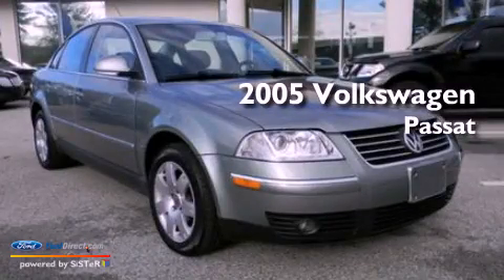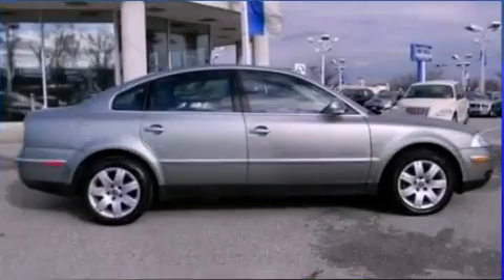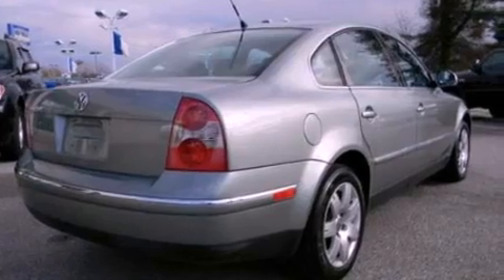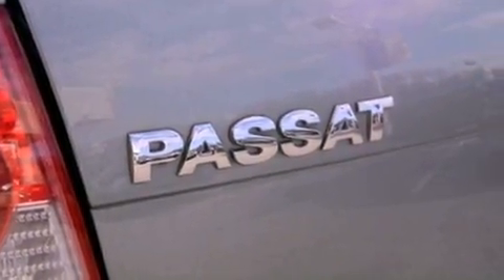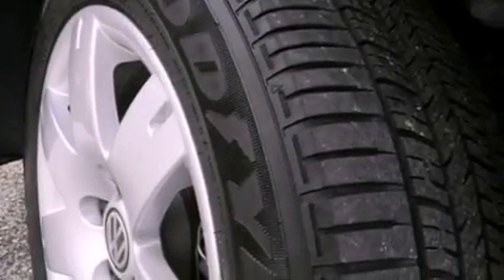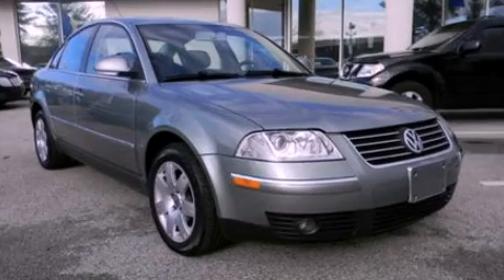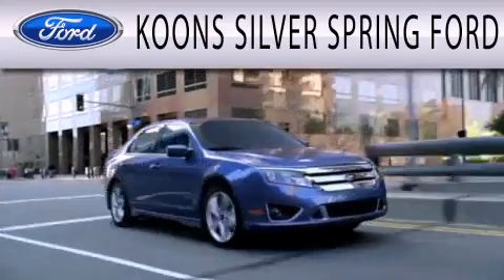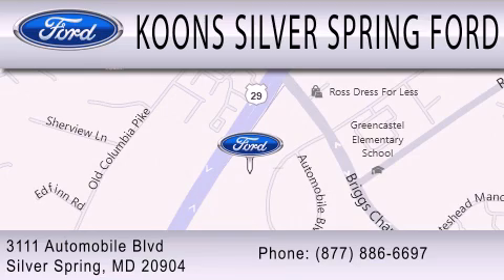2005 VOLKSWAGEN PASSAT MD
Year : 2005
 Make : VOLKSWAGEN
 Model : PASSAT
 Engine : 1.8L I4 20V MPFI DOHC TURBO

 Exterior : GRAY
 Miles : 78,889

 Stock : 00M1301A

 3111 Automobile Blvd.
  , MD 20904